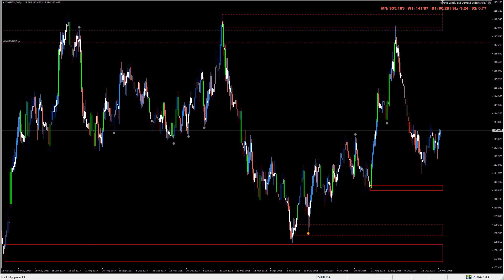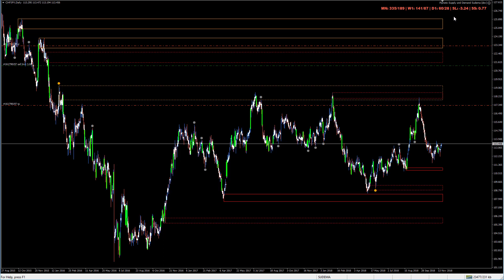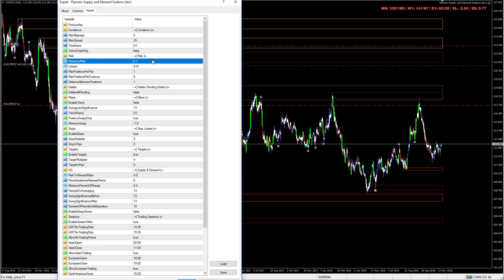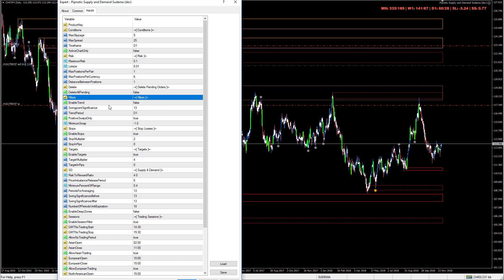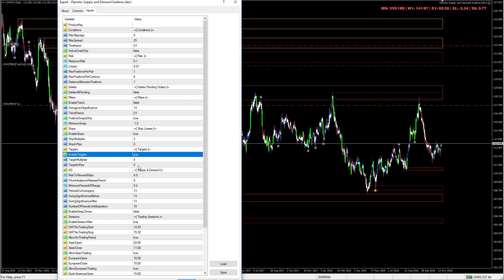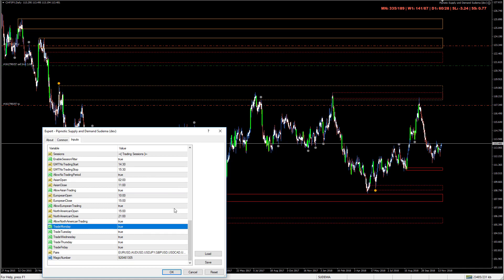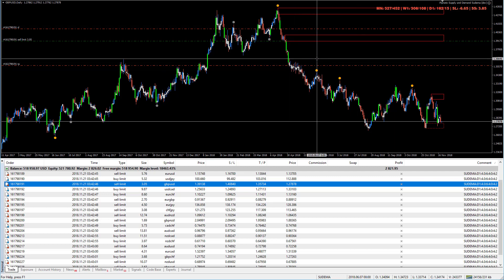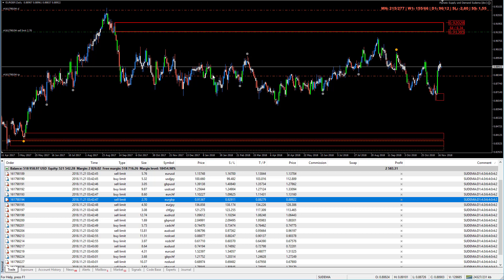Pipnotic Supply and demand trading robot SUDEMA